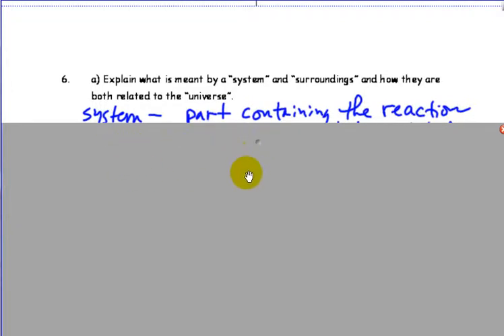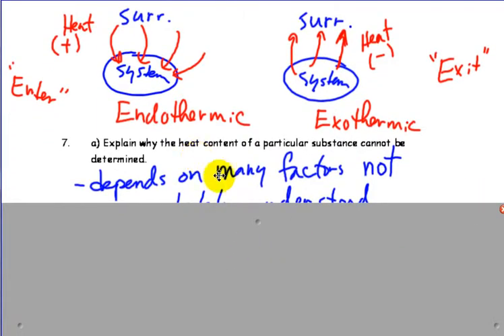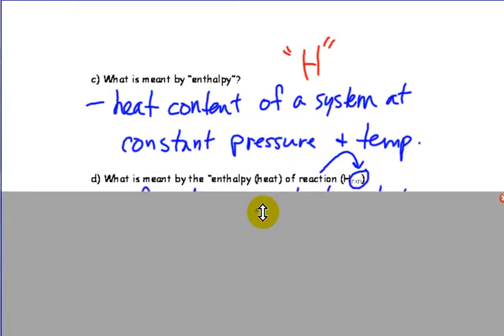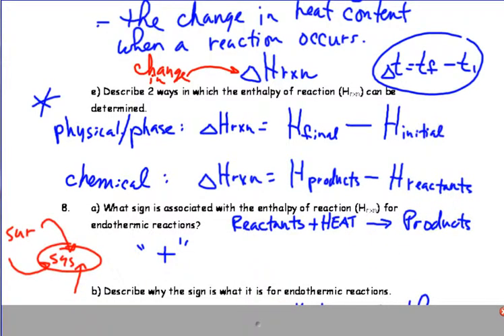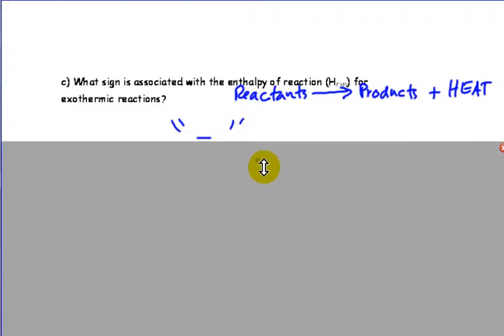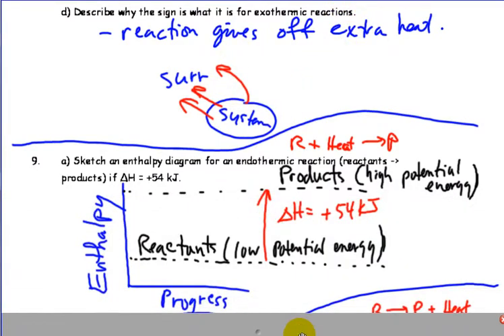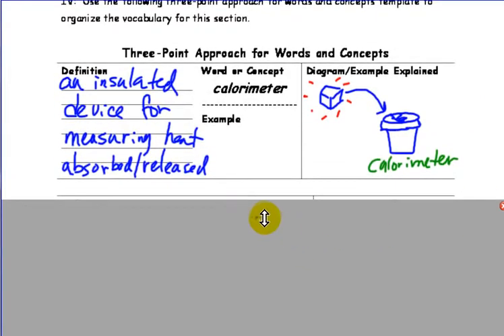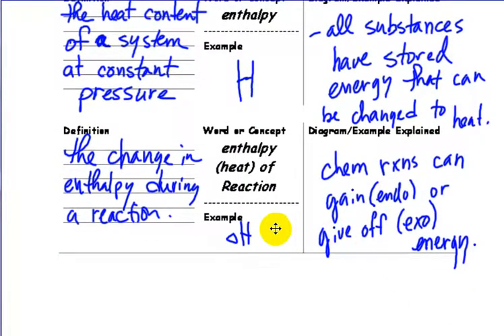Unit III 16 2 PII